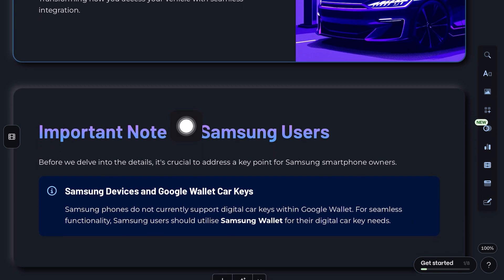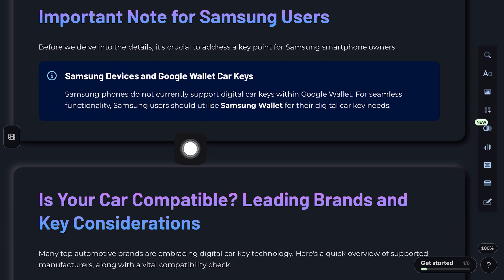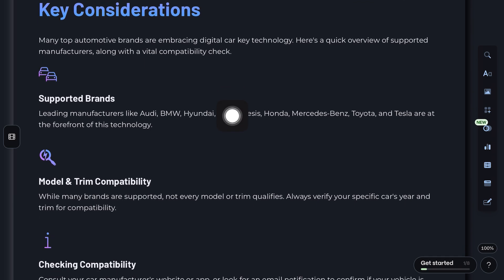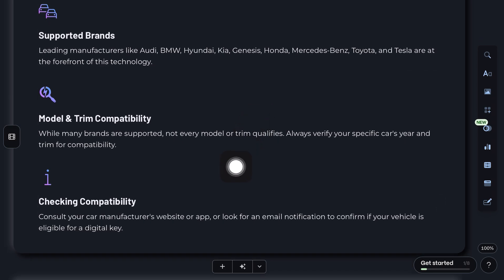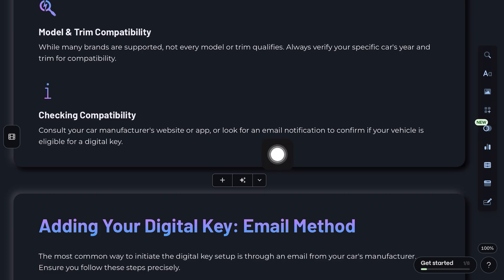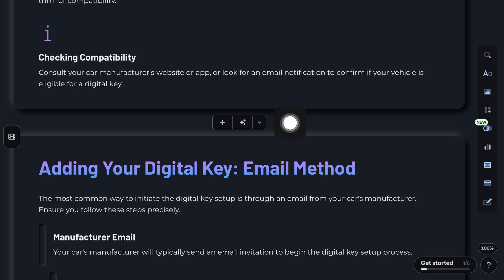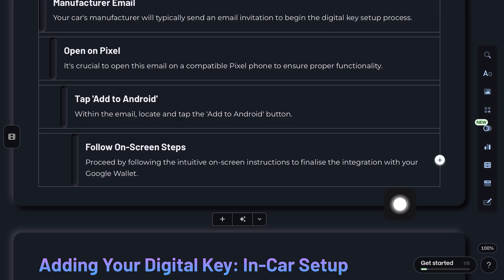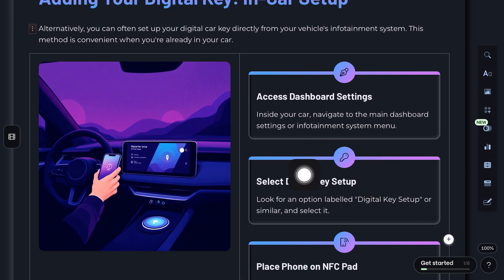How To Add Your Car Key To Google Wallet (Step-by-Step)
In this tutorial, we’ll show you exactly how to add a supported digital car key to your Google Wallet. Learn which phones and car brands are compatible, how to initiate pairing via email or directly from your car, and how to use your digital key once added.

🚗 Works with brands like BMW, Audi, Hyundai, Kia, Tesla, Toyota & more
📱 Requires Android with Google Wallet (Pixel preferred)
⚠️ Samsung users must use Samsung Wallet instead